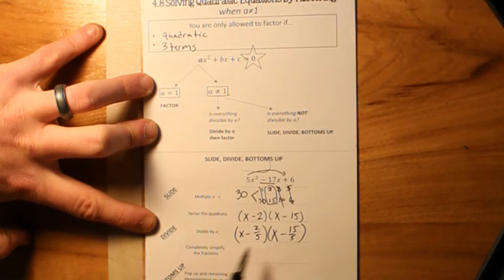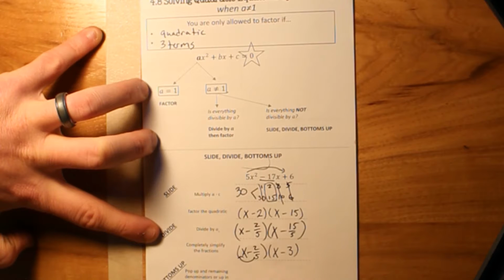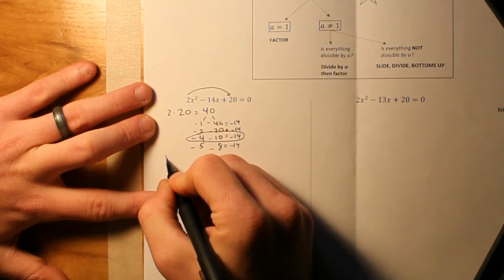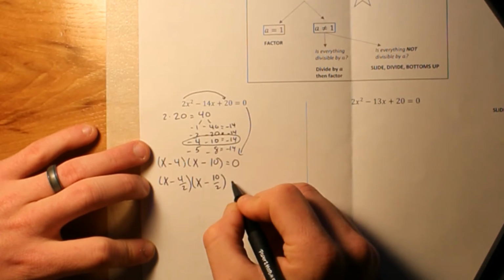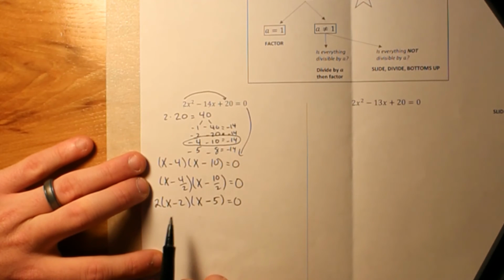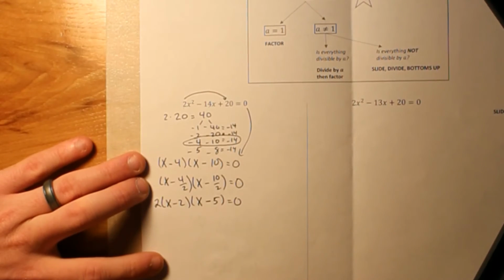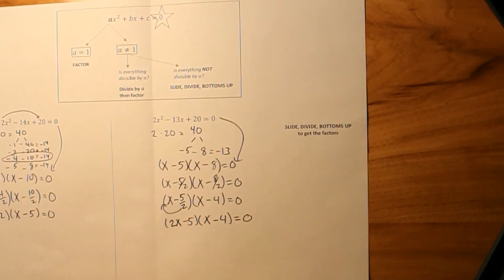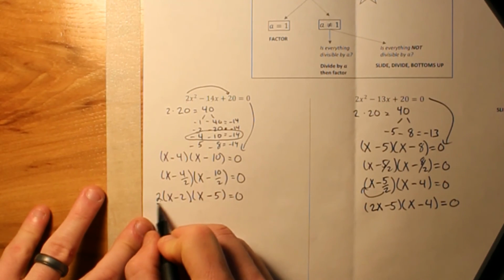Factoring Quadratics with SDB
quick video on slide divide bottoms up method of factoring quadratics.
Math Tutoral